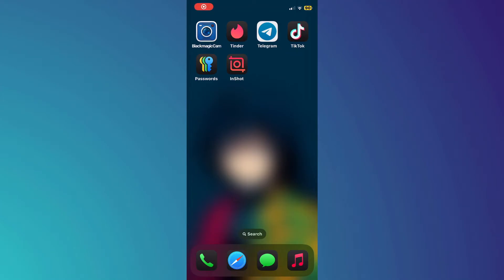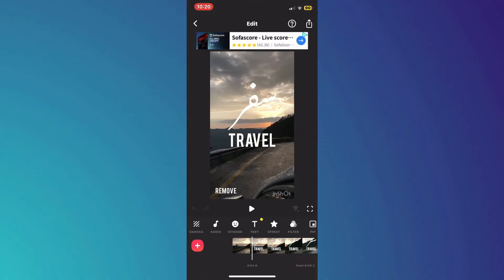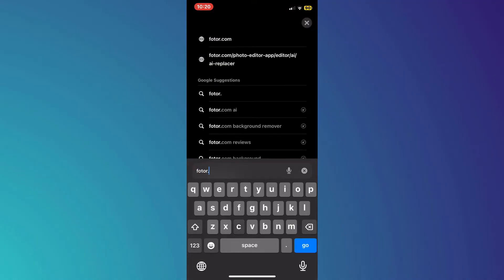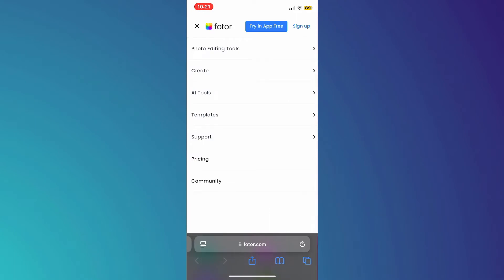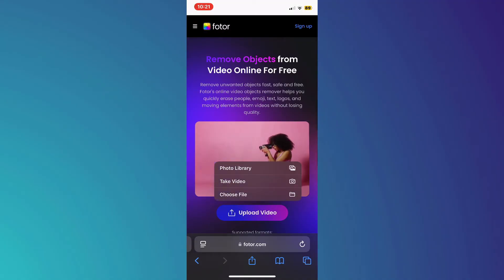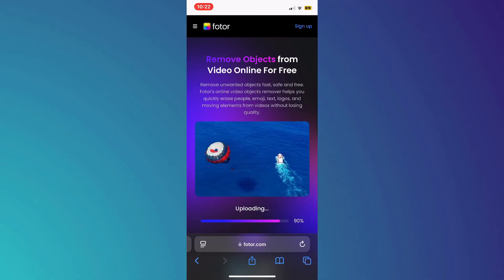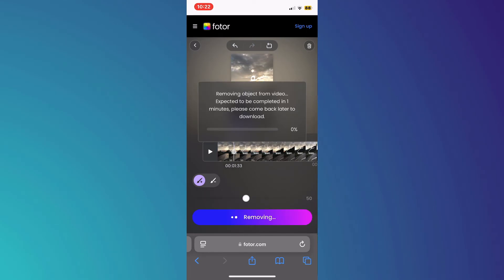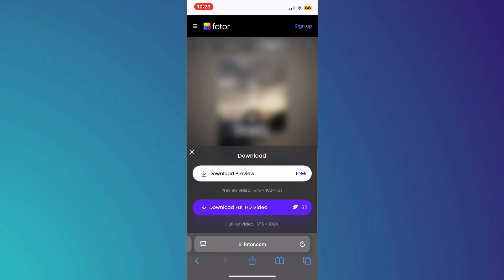How To Remove Text From Video In InShot Easily with These Simple Steps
In this tutorial, I'll show you how to remove text from your videos using the InShot app in just a few easy steps. Whether it's a watermark or unwanted text, this guide will walk you through the process quickly and efficiently. Perfect for content creators looking to clean up their videos!